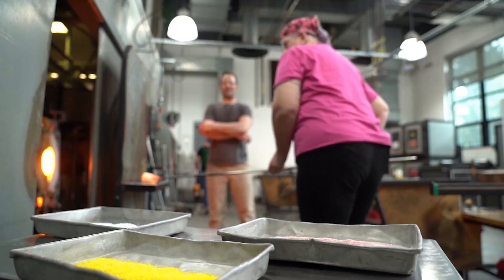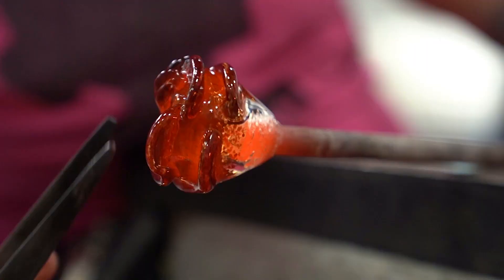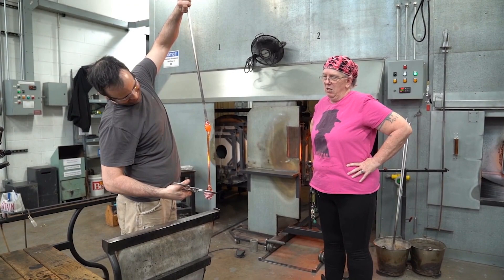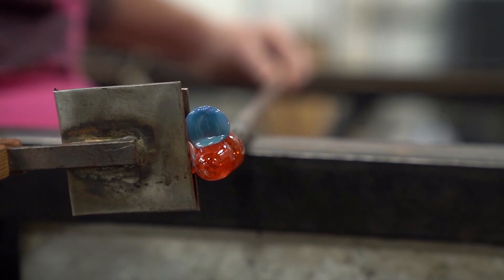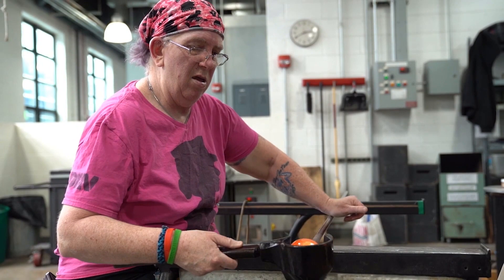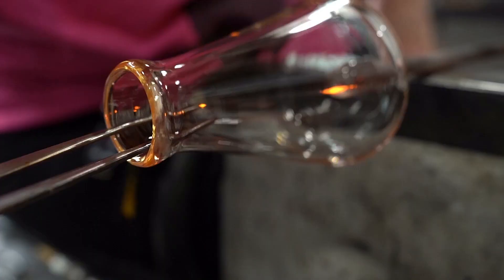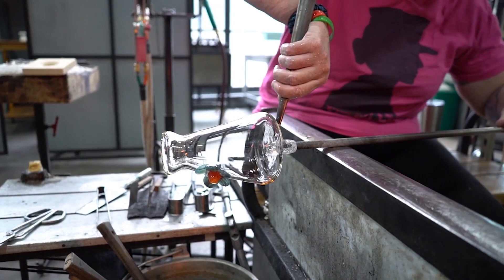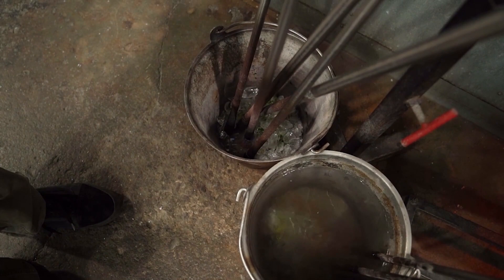From Conflict to Creativity: Veteran Artists Showcase featuring Terri Souder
"From Conflict to Creativity: Veteran Artists Showcase," features artwork from 35 Uniting U.S. veteran artists who have used art as therapy for several types of trauma.